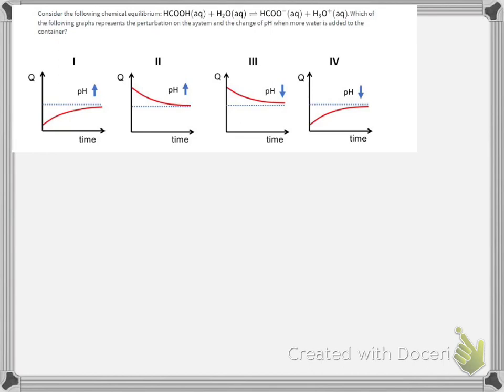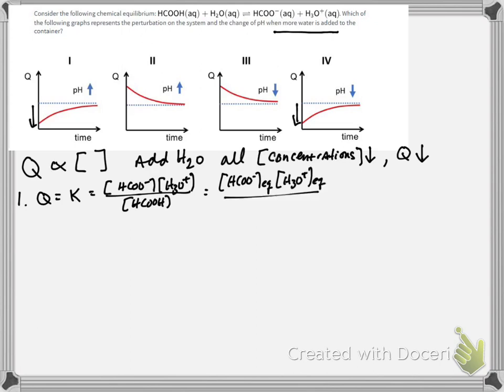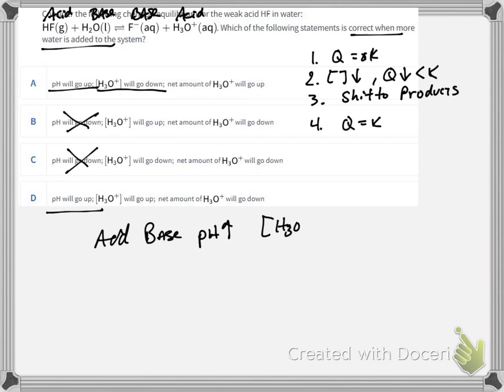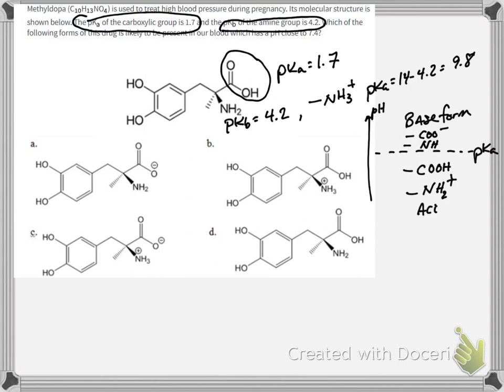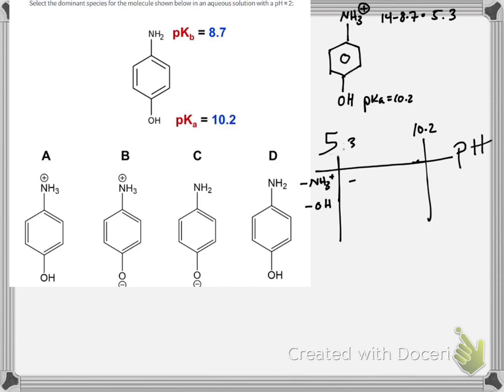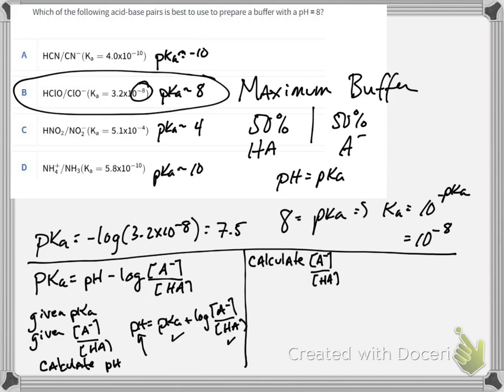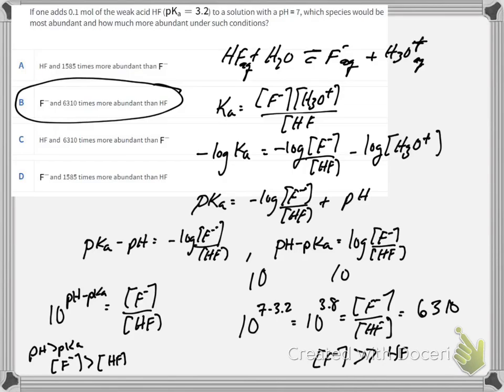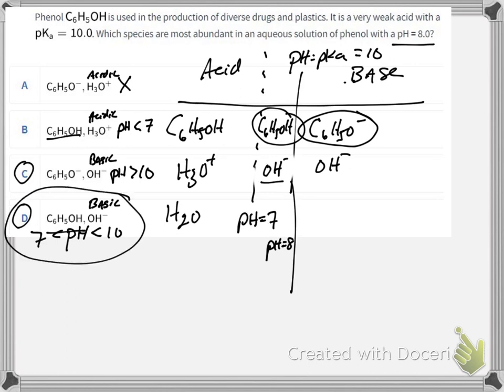Unit 6 Module 2c virtual office hour